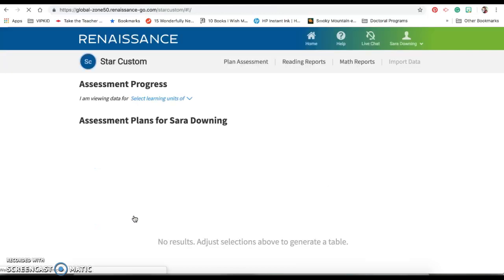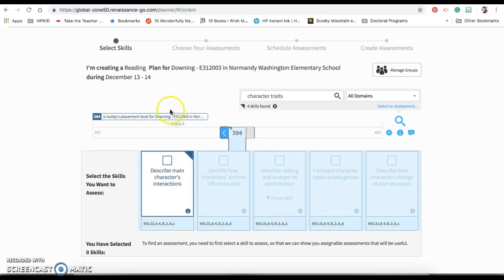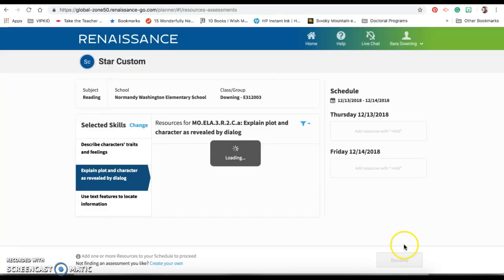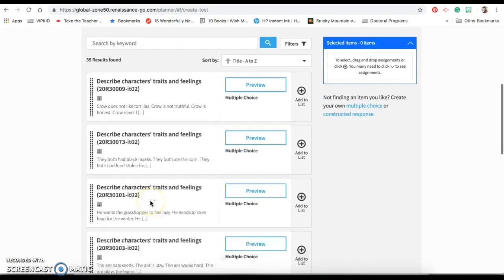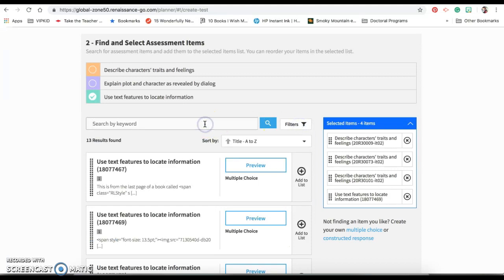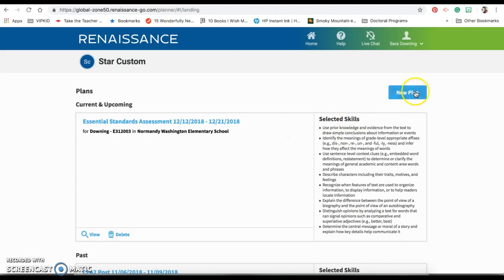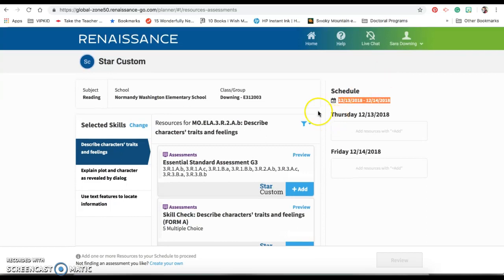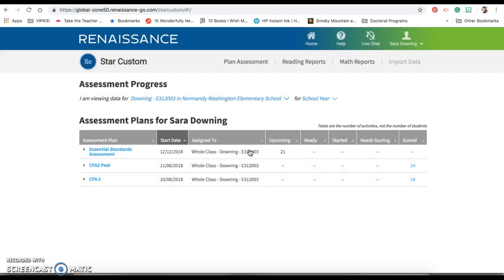How to Create STAR Custom Assessments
Walking you through how to create a STAR Custom Assessment for multiple skills and standards using their question bank.